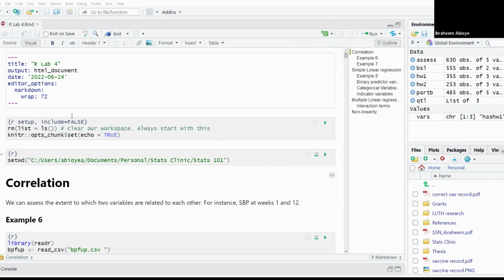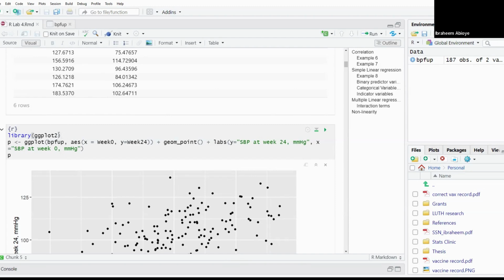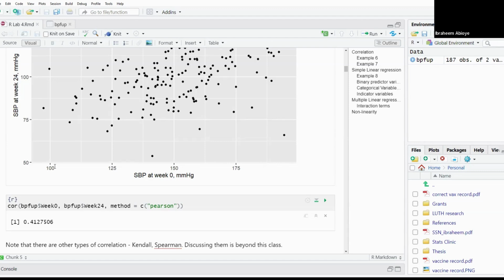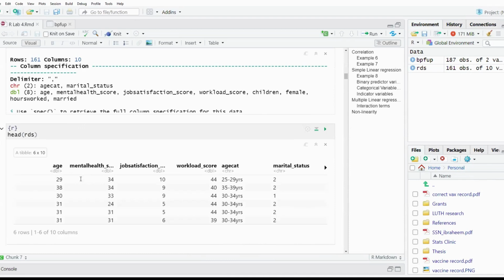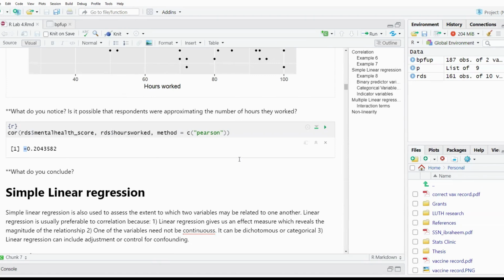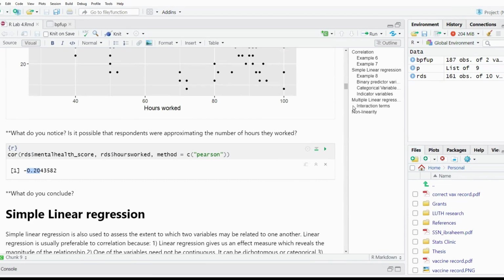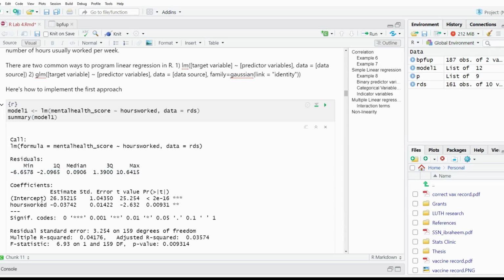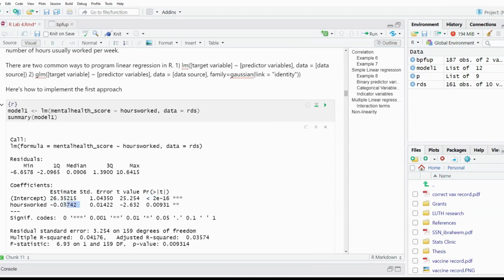R Lab 4 Linear Reg 1